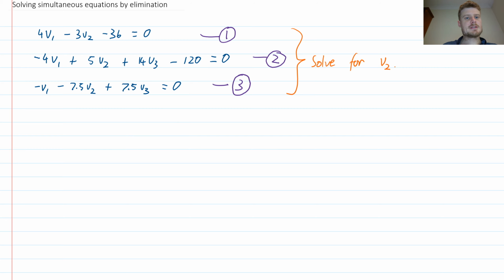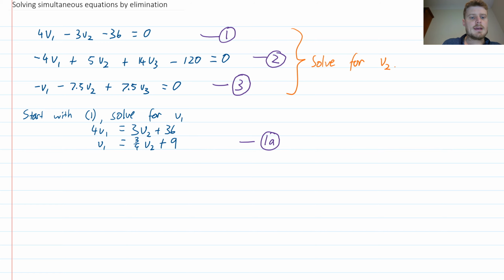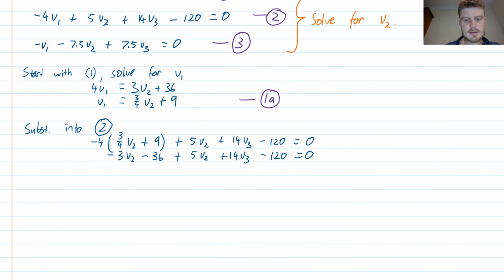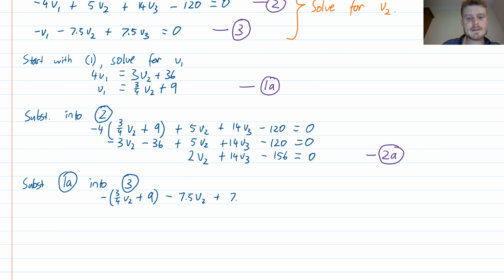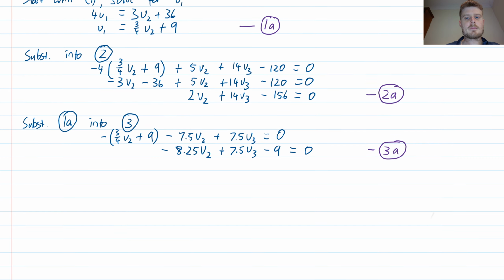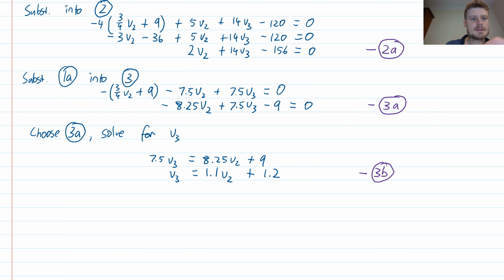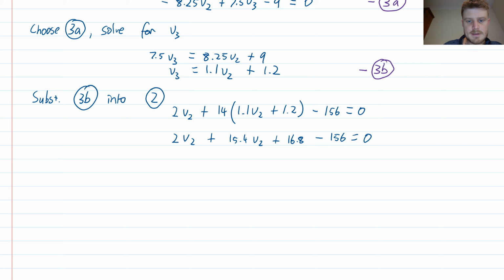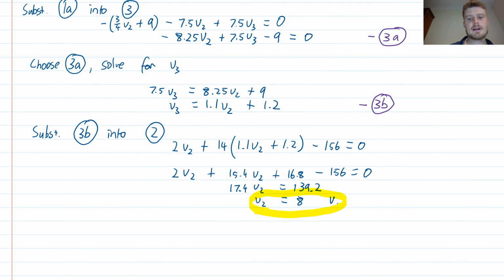EG1012 Week 4 Video 4 - Solving simultaneous equations by elimination